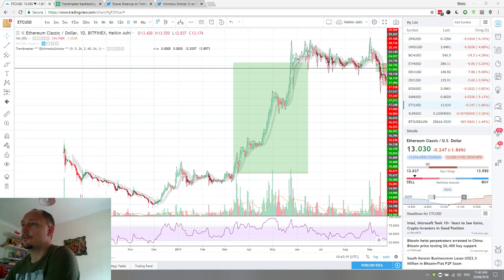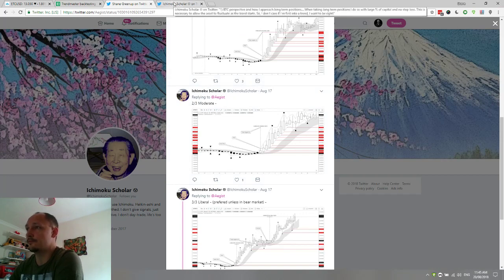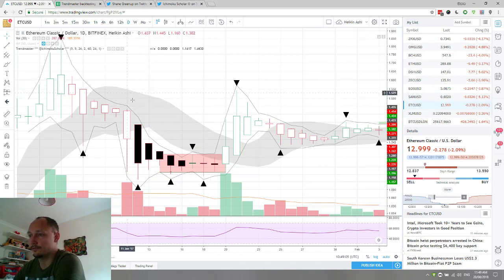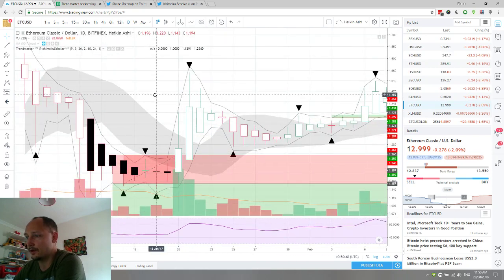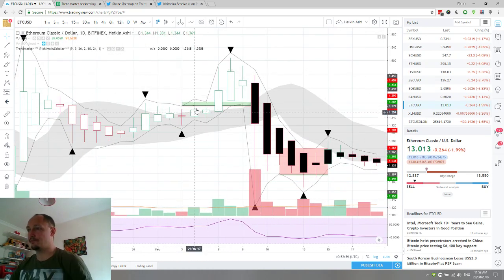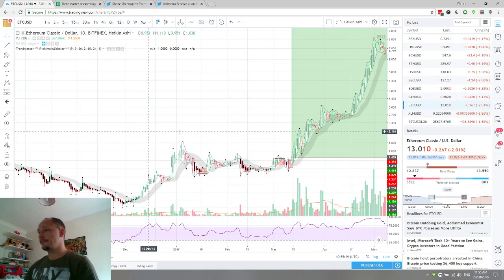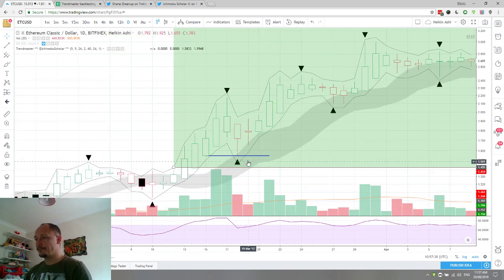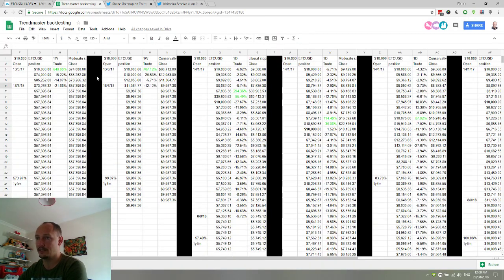Backtesting of the Trendmaster Indicater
How to use the Trendmaster indicator by @IchimokuScholar, and the results of some backtesting on ETC weekly and daily candles using various stop-losses strategies.

Original explanation of how to use the indicator can be found

(you can only comment on my copy of the doc, but you can make a copy of it and edit that if you want to play with the numbers yourself)